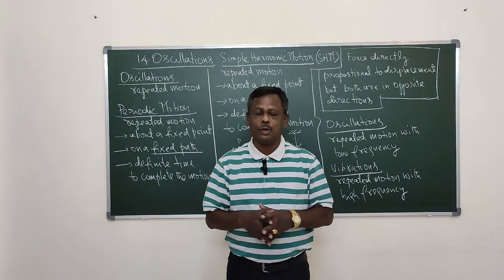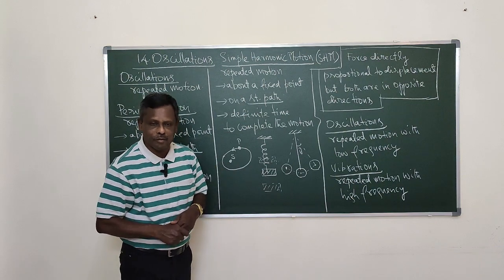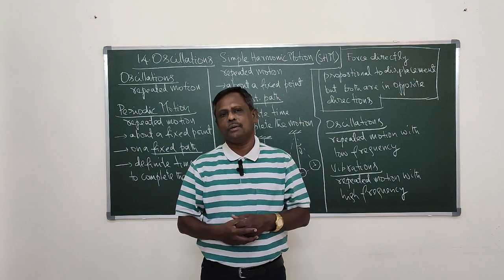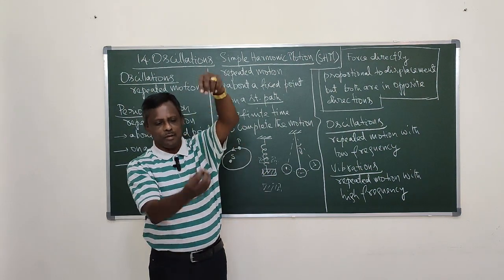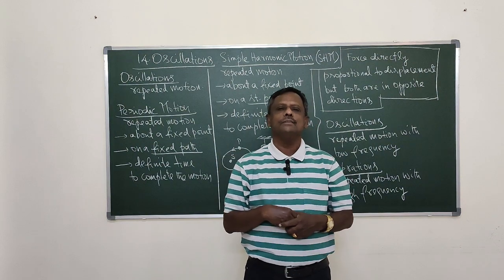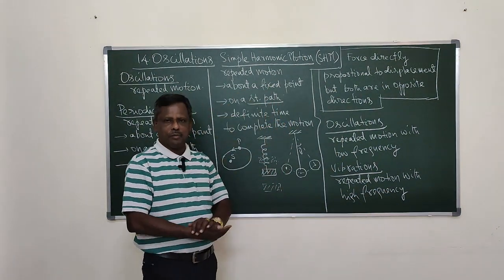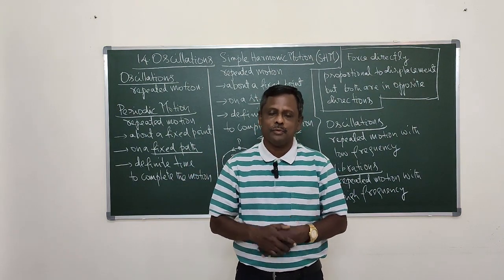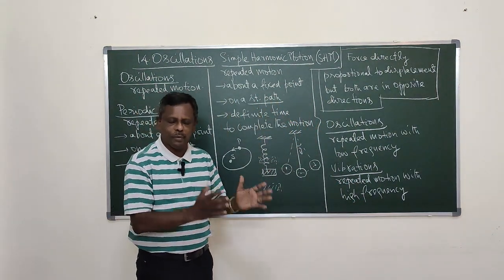Ch 14 Oscillations Video 01